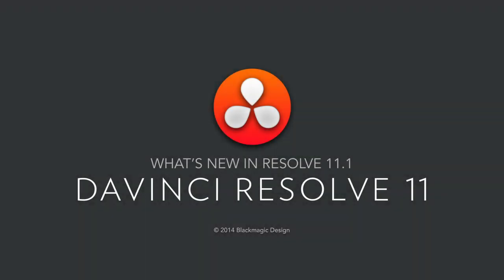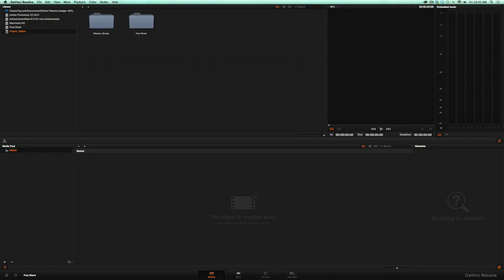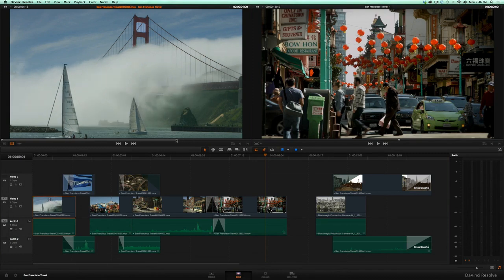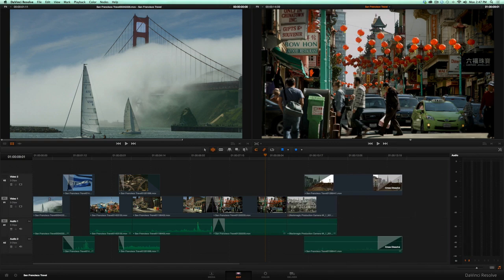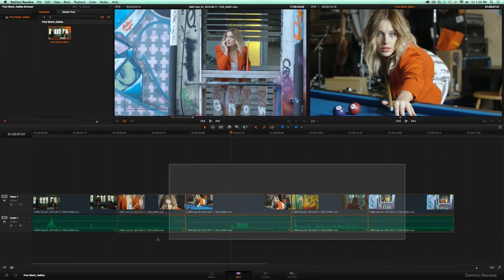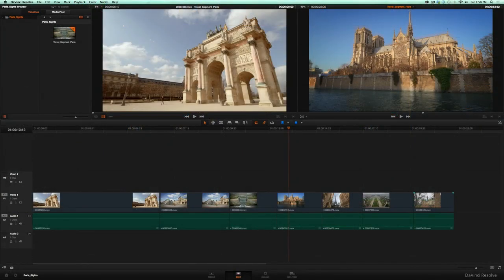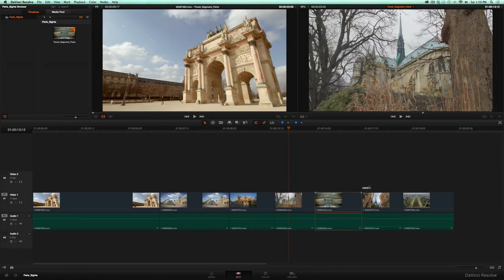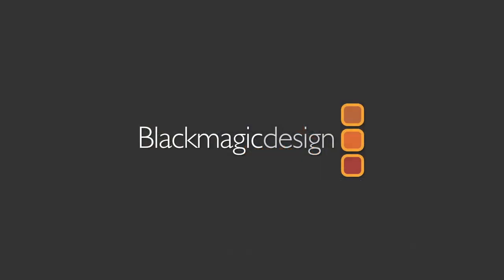What's new in DaVinci Resolve 11.1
Media Page

    Drag and drop of folder from Media Storage to Media Pool bin area preserves hierarchy
    Additional Media Pool context menu: Reveal in Media Library
    Subframe audio slipping for sync audio with shift left/right arrow shortcut
    Performance improvements with Avid ISIS shared storage for better media and project collaboration

Edit Page

    Swap Edit via Cmd+Shift drag and Partial Swap via Cmd+Option drag
    Trim support for Quicktime and MXF clips
    Double click on a timeline clip to edit extents by changing in/out points in Source Viewer
    Hold the shift key when adjusting Mark In/Out to slip shot in Source Viewer
    Alt + Double click on a timeline clip to perform a match frame operation
    Gap Trimming
    Improved support for FCP X exported compound clips including multi-cam and sync clips
    Native mixed frame rate support for compound clips
    Bezier support for imported FCP X speed changes
    Support for FCP X Import retime selection e.g. frame blending, optical flow
    Improved AAF keyframe bezier and cubic interpolation
    Full screen timeline option
    Independent track heights
    Selectable Safe-area outlines
    Fade In/Out opacity sliders
    Decompose compound clip in place
    Renaming of compound clips
    Improved asymmetric editing in trim mode
    Allow transitions to be added to multiple selected clips via Cmd+T
    Find Source Viewer clip in Media Pool via Option+F
    ColorTrace support for copying Group grades
    ColorTrace CDL improvements to specify DRX filenames for loading full Resolve grades
    Alt+Click to expand/collapse Edit Inspector and OFX Parameter Panels

Color Page

    Object tracking and stabilization for compound clips
    Second layer input for OFX plugins
    Ability to pick colours in the viewer for OFX plugins
    Alt+Click to expand/collapse OFX Parameter Panels
    Group menu options to load/delete/rename groups
    DSC Labs ChromaDuMonde 24+4 chart support for Color Match